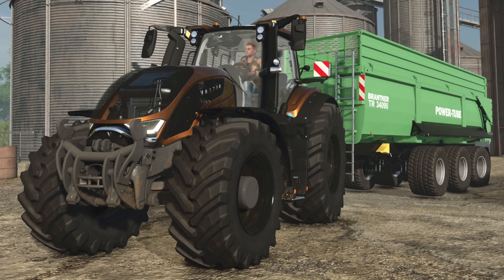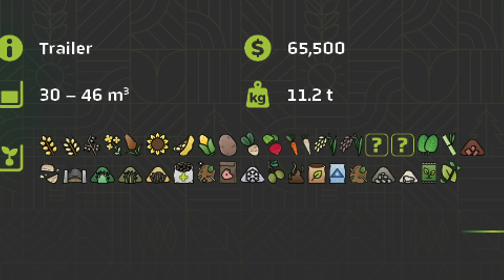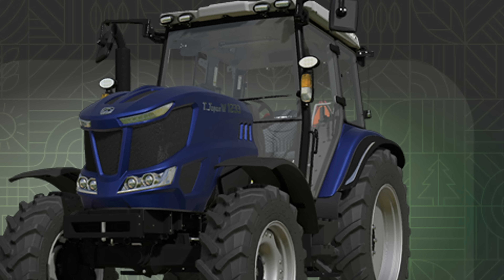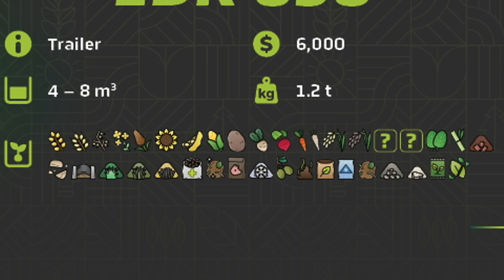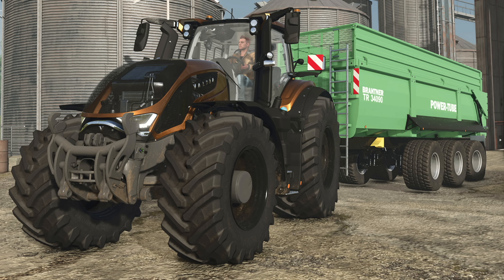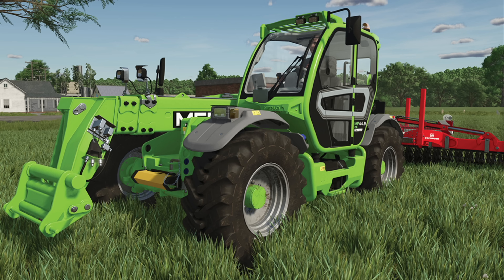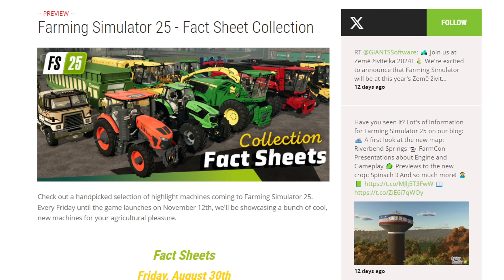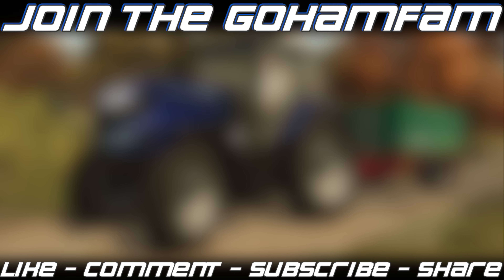FS25 - First Fact Sheets Are Here! | Farming Simulator 25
FS25 - First Fact Sheets Are Here!